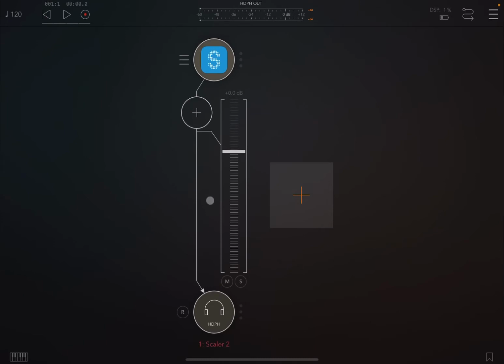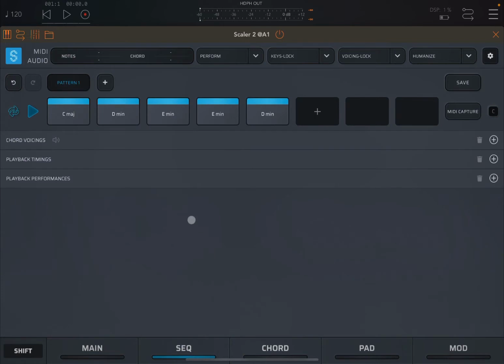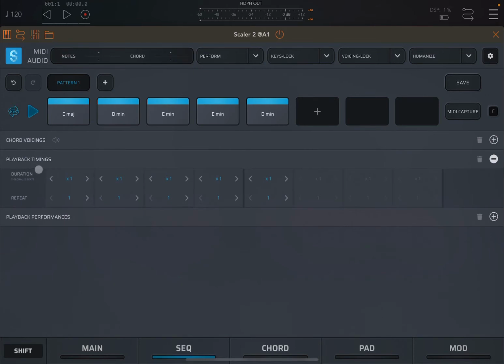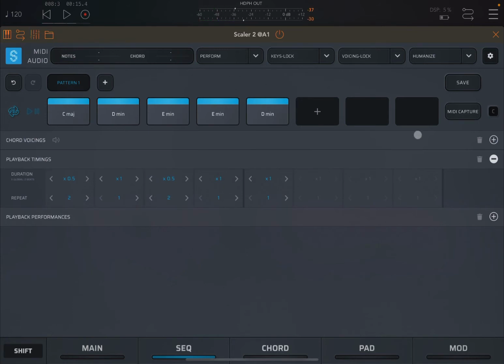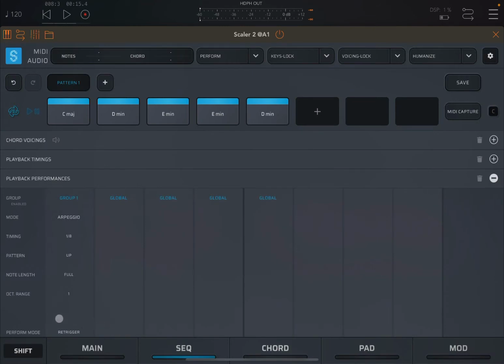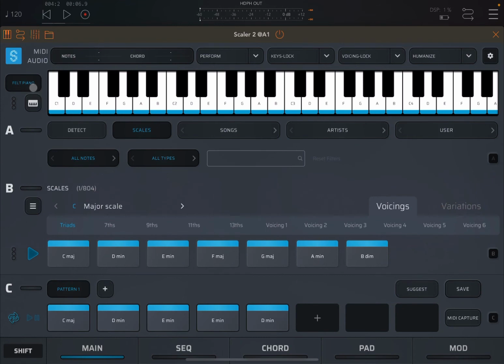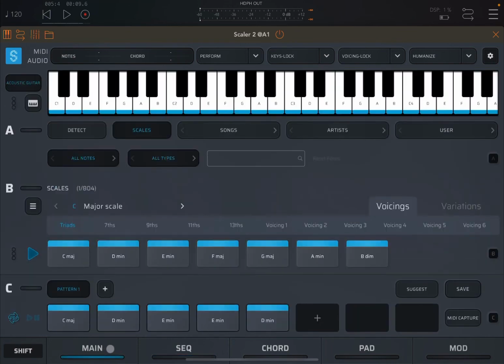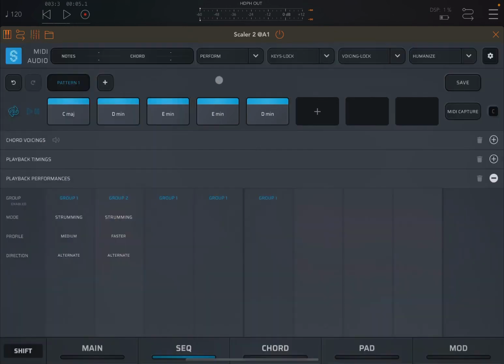Scaler Plugin Scaler 2 for iOS - Tutorial 14: Introduction to the Sequencer (Fantastic!)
In this video we are going to introduce the Sequencer inside Scaler 2.

This video covers the following product demonstration:

- How to create a chord progression inside progression builder
- How to move to the Sequencer View
- How to use undo and redo
- How to apply voicing changes as octave, inversion and transpose to each chord
- How to change the duration and repetition of each chords via the Playback Timing section
- How to set global chord duration
- How to create new group linked to perform modes for each chord in the chord progression via the Playback Performances Section
- Etc.